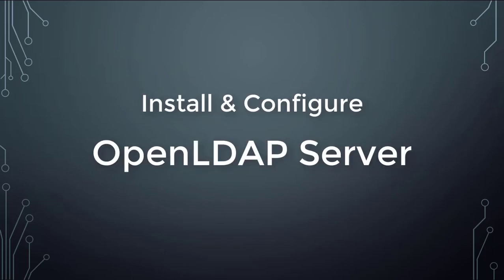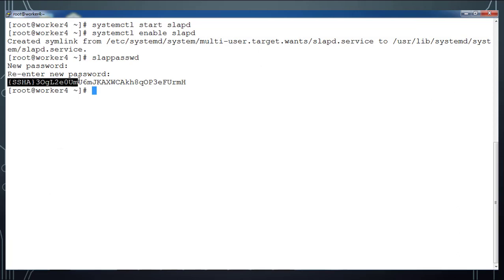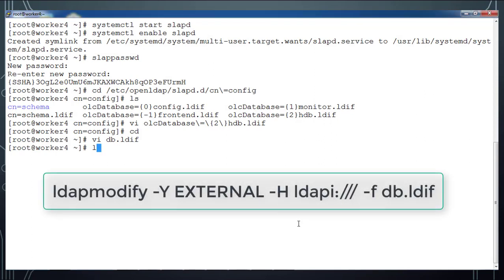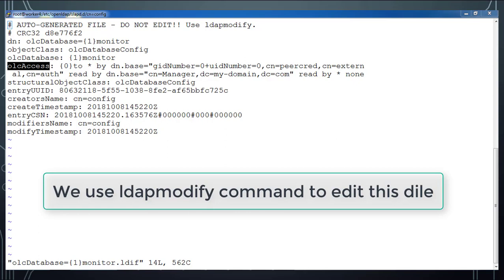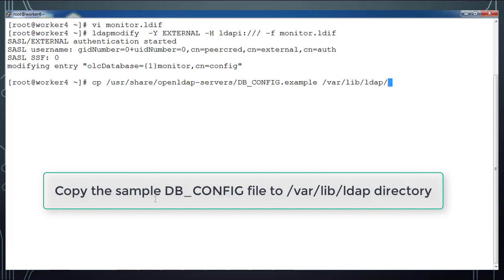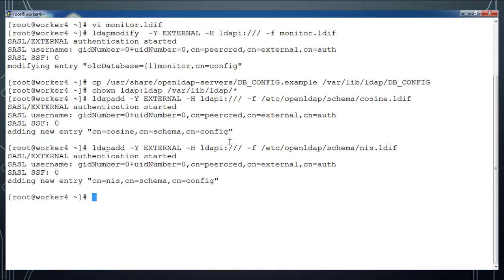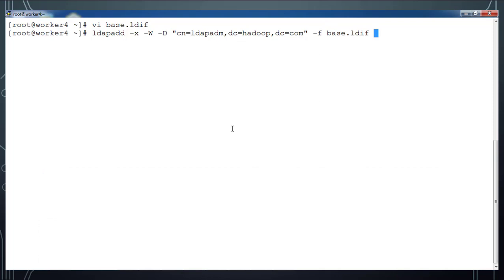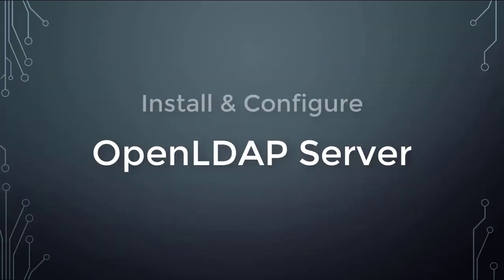Install and Configure OpenLDAP server on CentOS7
This  video will walk you through the installation and configuration of OpenLDAP server on centOS 7.4

The commands / files that I used in configurstion.

#--db.ldif---!
dn: olcDatabase={2}hdb,cn=config
changetype: modify
replace: olcSuffix
olcSuffix: dc=hadoop,dc=com

dn: olcDatabase={2}hdb,cn=config
changetype: modify
replace: olcRootDN
olcRootDN: cn=ldapadm,dc=hadoop,dc=com

dn: olcDatabase={2}hdb,cn=config
changetype: modify
replace: olcRootPW
olcRootPW: {SSHA}/C9pu+P5jvTbQ+6hRIopbfiC8WxyMalo

ldapmodify -Y EXTERNAL -H ldapi:/// -f db.ldif

# monitor.ldif #

dn: olcDatabase={1}monitor,cn=config
changetype: modify
replace: olcAccess
olcAccess: {0}to * by dn.base="gidNumber=0+uidNumber=0,cn=peercred,cn=external, cn=auth" read by dn.base="cn=ldapadm,dc=hadoop,dc=com" read by * none
olcDatabase\=\{1\}monitor.ldif
ldapmodify  -Y EXTERNAL -H ldapi:/// -f monitor.ldif
cp /usr/share/openldap-servers/DB_CONFIG.example /var/lib/ldap/DB_CONFIG
chown ldap:ldap /var/lib/ldap/*
ldapadd -Y EXTERNAL -H ldapi:/// -f /etc/openldap/schema/cosine.ldif
ldapadd -Y EXTERNAL -H ldapi:/// -f /etc/openldap/schema/nis.ldif
ldapadd -Y EXTERNAL -H ldapi:/// -f /etc/openldap/schema/inetorgperson.ldif

# base.ldif #
dn: dc=hadoop,dc=com
dc: hadoop
objectClass: top
objectClass: domain

dn: cn=ldapadm,dc=hadoop,dc=com
objectClass: organizationalRole
cn: ldapadm
description: LDAP Manager

dn: ou=People,dc=hadoop,dc=com
objectClass: organizationalUnit
ou: People

dn: ou=Group,dc=hadoop,dc=com
objectClass: organizationalUnit
ou: Group

ldapadd -x -W -D "cn=ldapadm,dc=hadoop,dc=com" -f base.ldif
ldapsearch -D cn="ldapadm,dc=hadoop,dc=com" -W -b "dc=hadoop,dc=com" objectClass=*